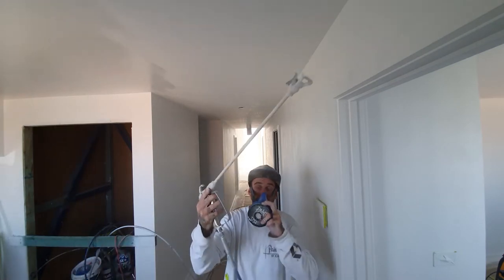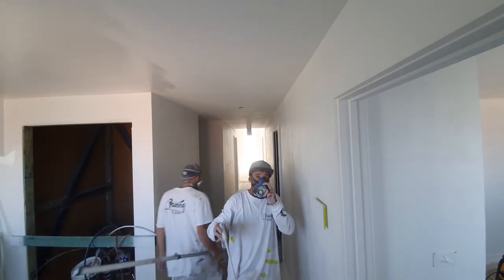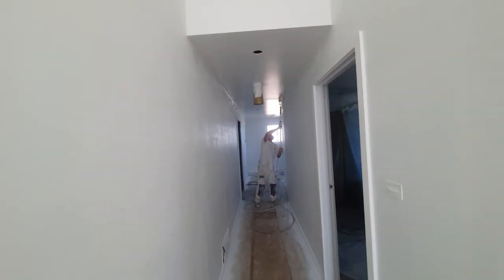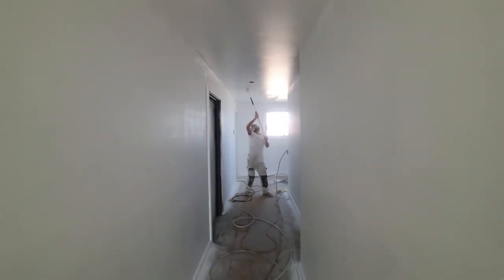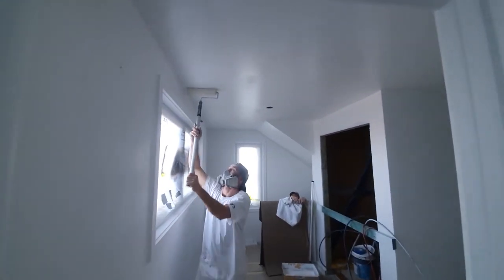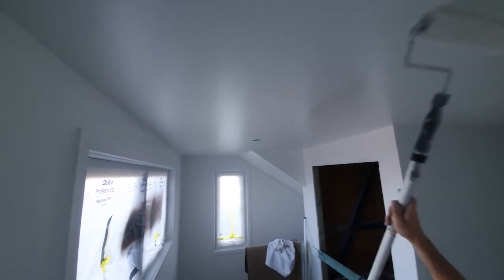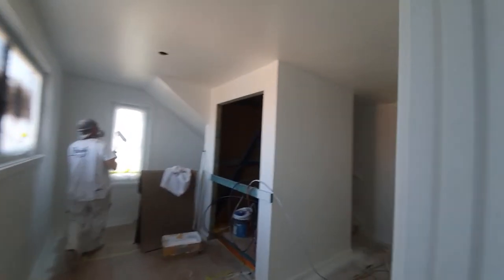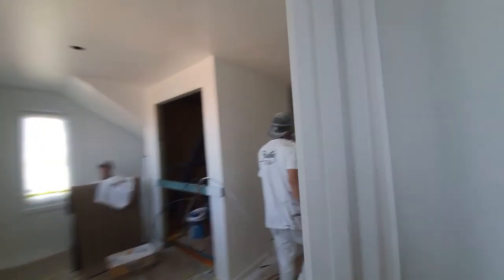BACK ROLLING CEILINGS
I show you how we spray and back rolling ceilings, and my tips and tricks to save time, save money and have the best possible finish 💯 percent!

Many helpful vids soon to come out for the paint community and DIYers on my channel, all things painting and decorating.